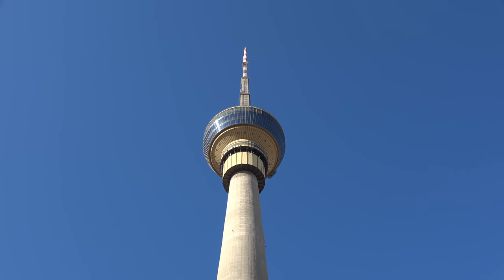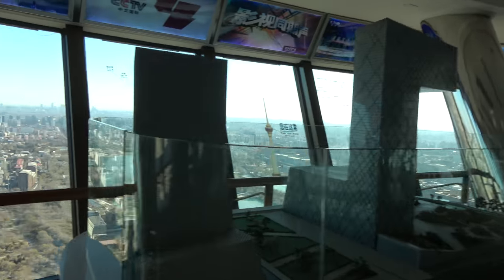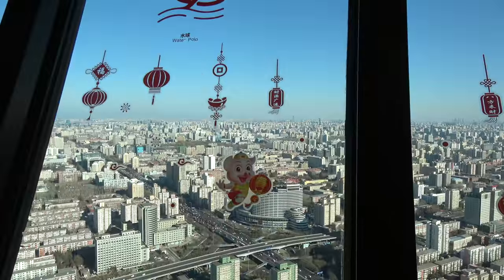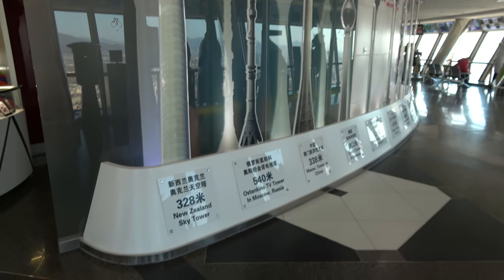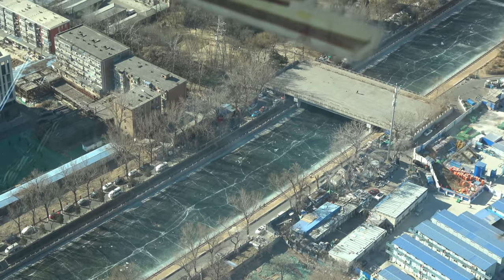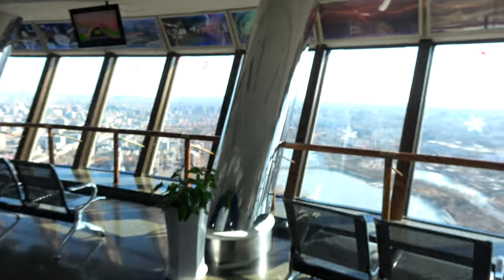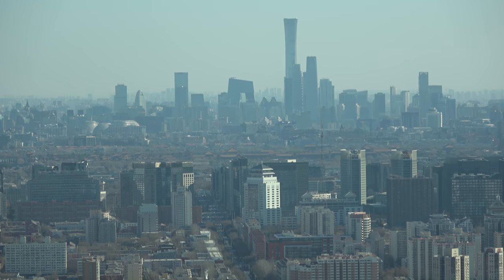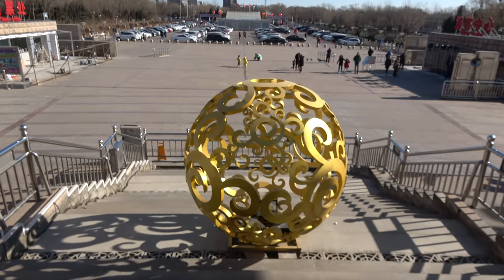Beijing Central TV Tower, Beijing, China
Beijing's 405m Central TV Tower, with a revolving Observation Deck and Restaurant at 230m altitude. Great views of Beijing on a clear winter's morning - the city and the surrounding hills. Good way to get a feel of the geography of Beijing.